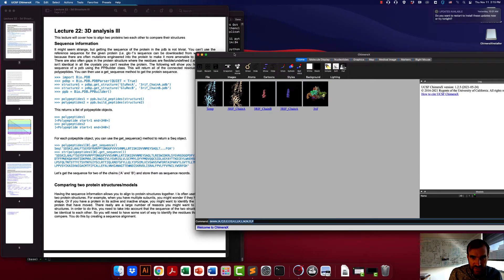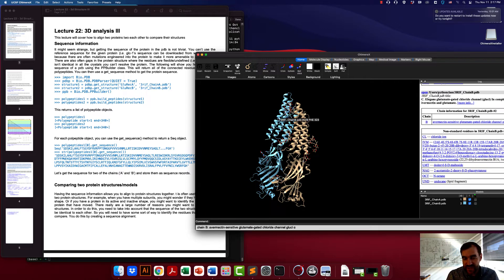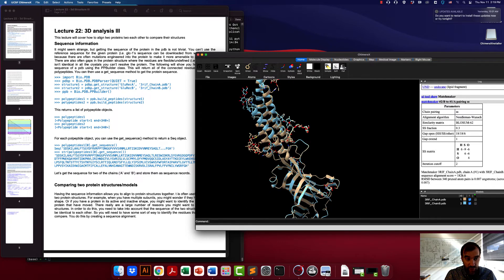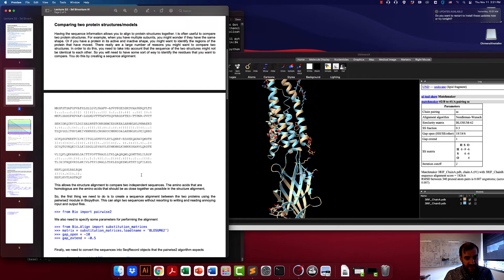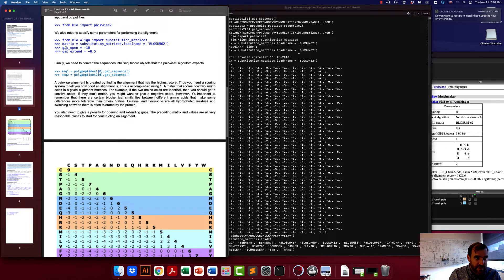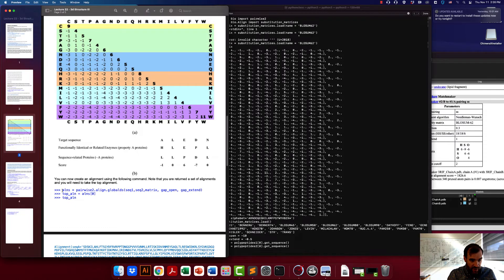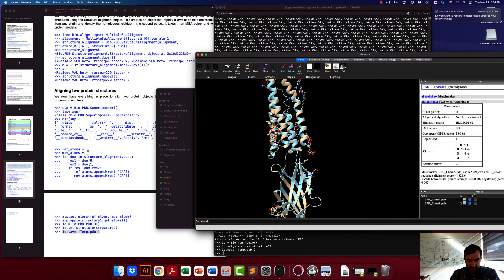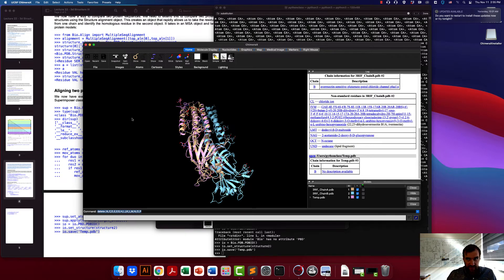Lecture 22 - StructuralAlignment